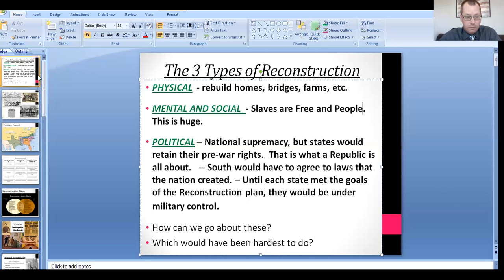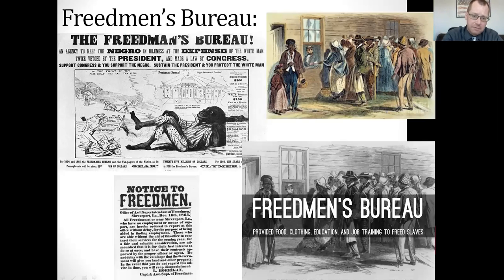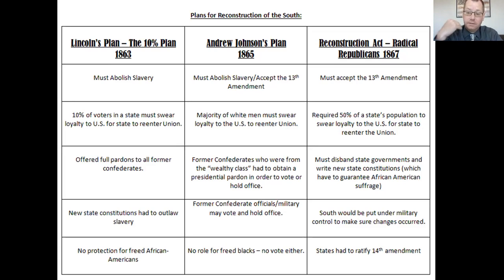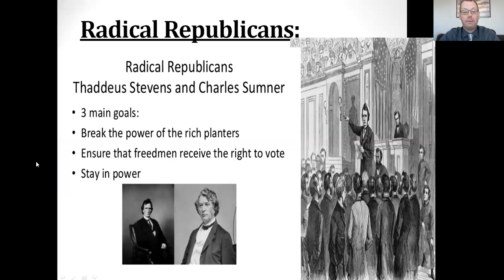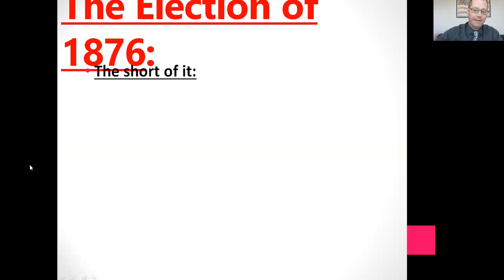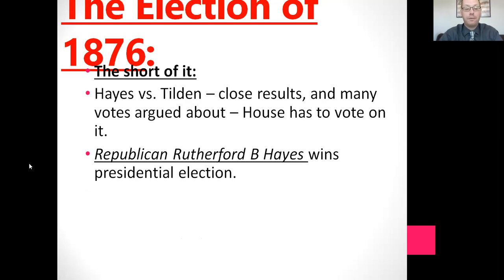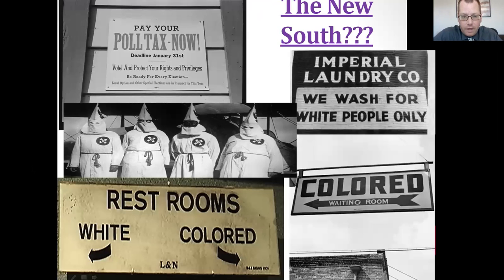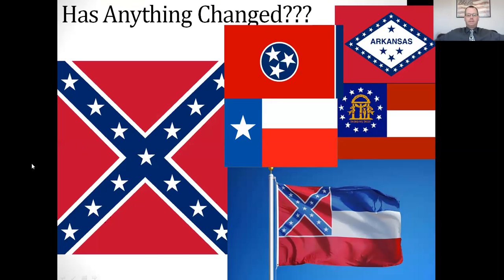2020 Reconstruction Video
A very short summary of some of the major events during Reconstruction in the U.S.

Is this perfect. no way. we would need a lot more time than this. But I hope it at least gets you thinking a bit.